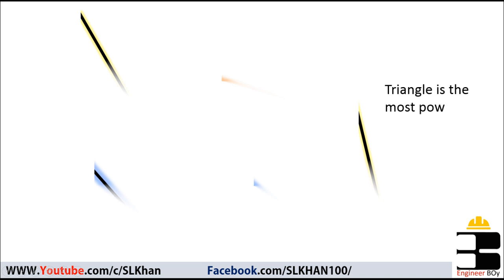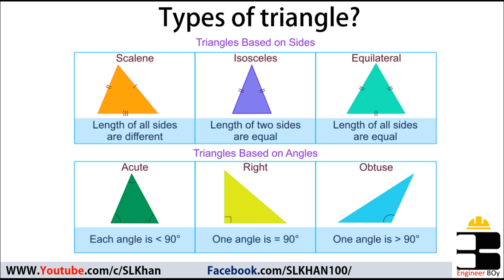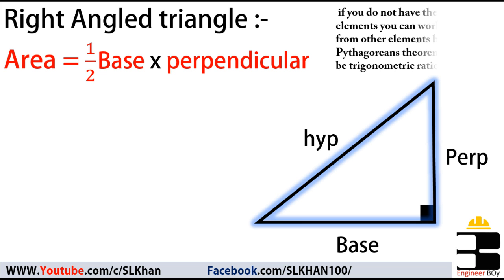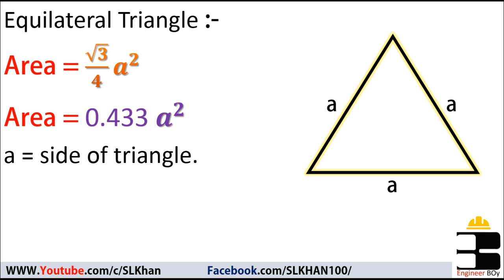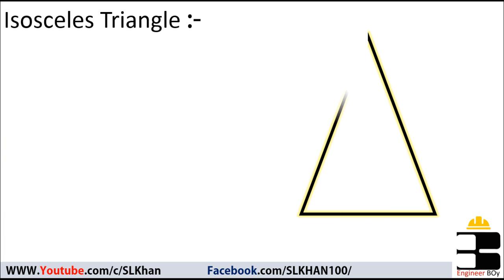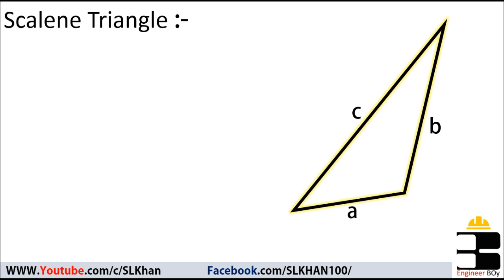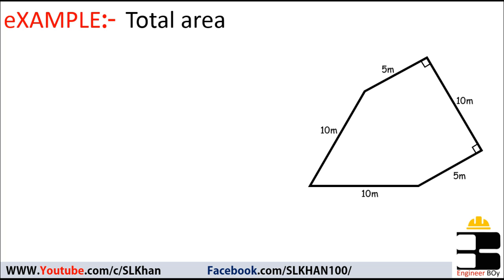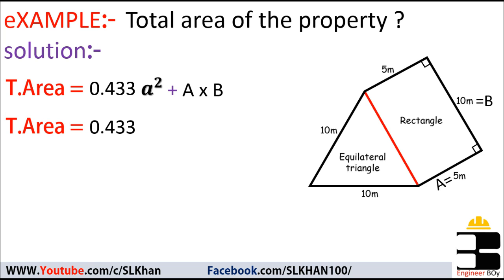How to find area of all triangles ?